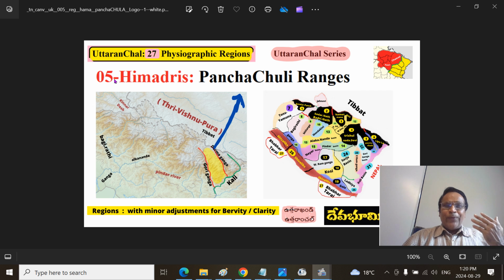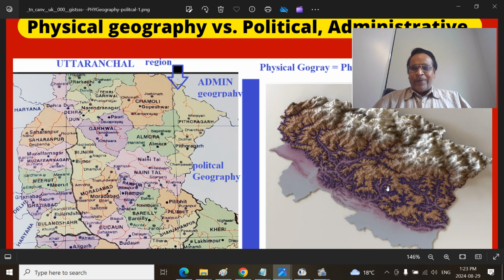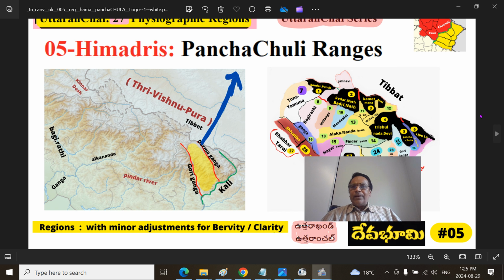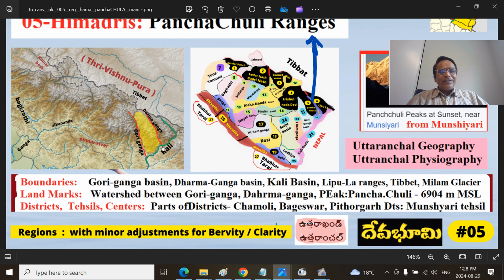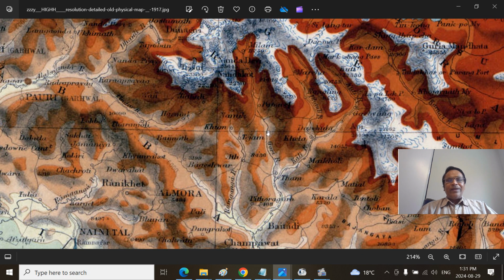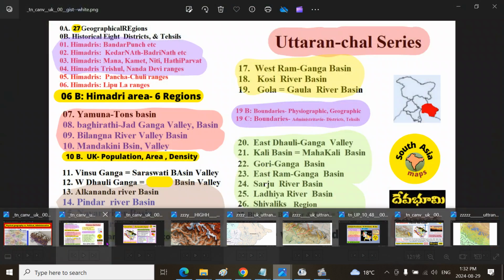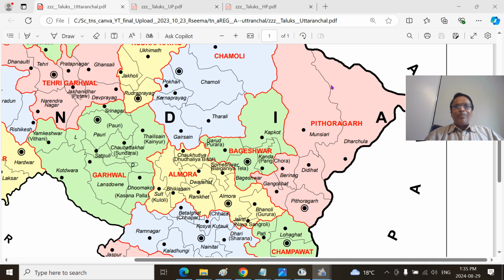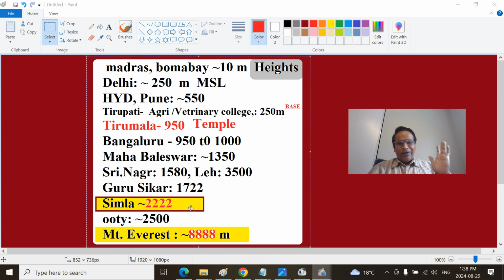PANCHA CHULI RANGES: (उत्तराखंड के भौगोलिक क्षेत्र) (UTTARANCHAL #05)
TEHSILS - (उत्तरांचल के तालुके, उत्तराखंड की तहसीलें)
PANCHA CHULI RANGES: , PHYSIOGRAPHY of UttaraKhand: PithoGarh District
Uttaranchal History,  Uttaranchal politics, Uttaranchal Economy, Uttaranchal Charitra, Uttar Pradesh
00:00 Introduction to Administrative Subdivisions
01:30 Evolution of Taluks and Tehsils in the Region
03:00 Mapping the Tehsils of Garhwal Division
04:45 Mapping the Tehsils of Kumaon Division
06:30 Relationship Between Old Taluks and Modern Districts
08:15 Strategic Importance of Border Tehsils
10:00 Conclusion and Next Steps in the Series
( उत्तराखंड का भूगोल, उत्तरांचल का भूगोल, उत्तराखंड के जिले, उत्तरांचल के जिले, उत्तराखंड का इतिहास, उत्तरांचल का इतिहास, भारत के जिले )